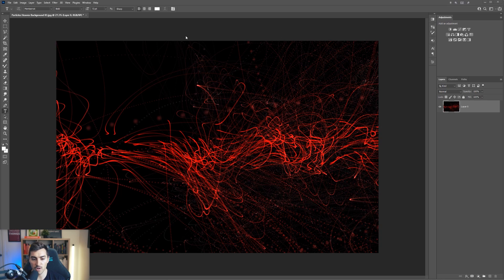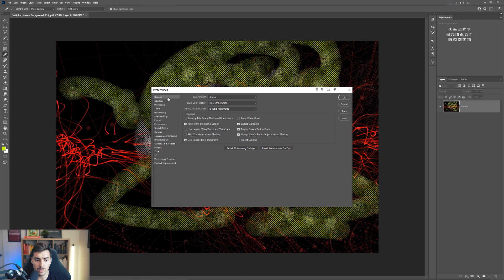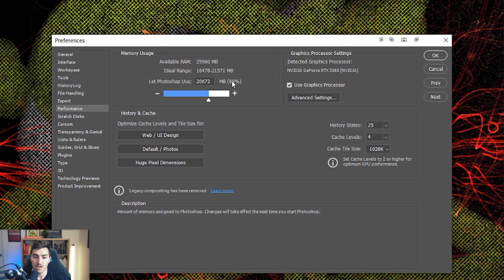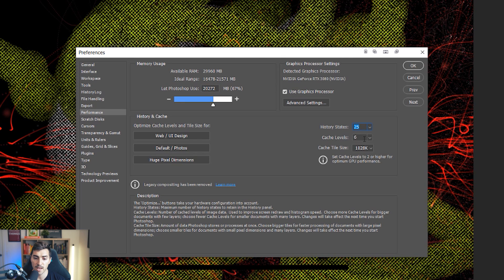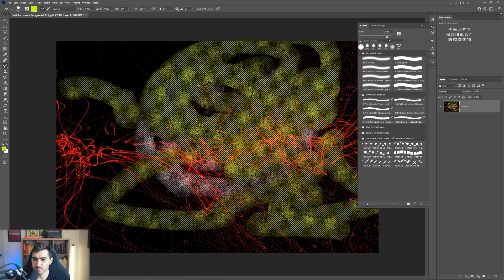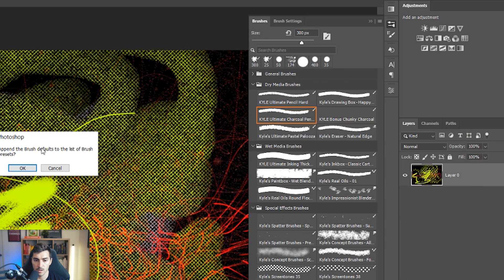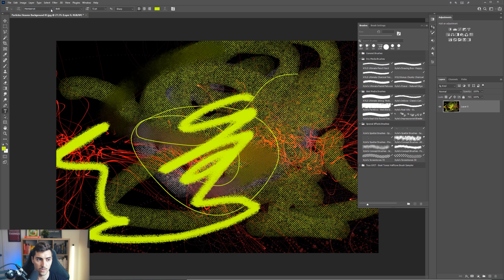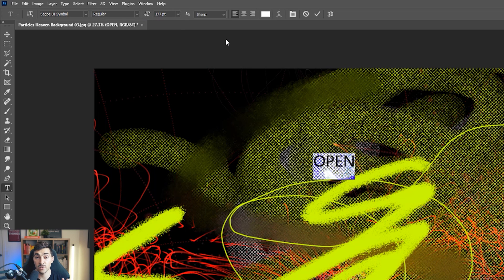How to FIX LAG with Photoshop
Are you experiencing lag with Adobe Photoshop? Here are some tricks to fix that asap because we all know designers hate crashes and delays – Blame Adobe! You can speed up Photoshop with these simple tricks in this video.